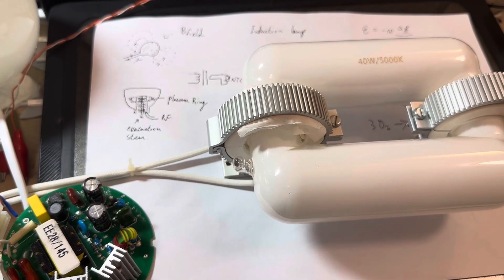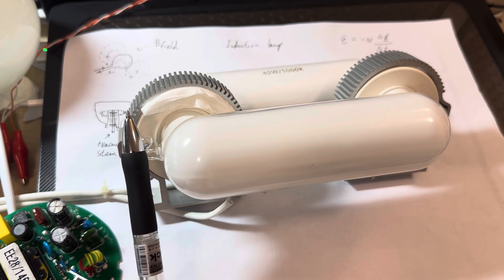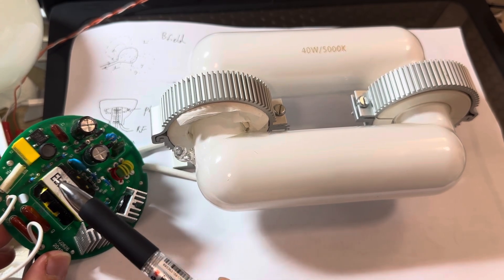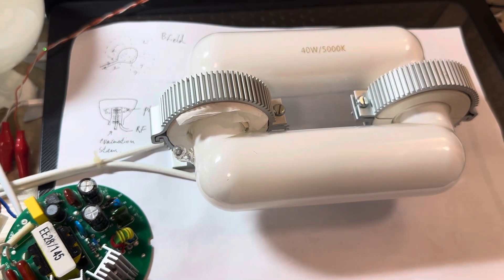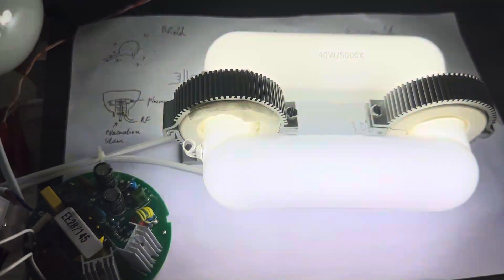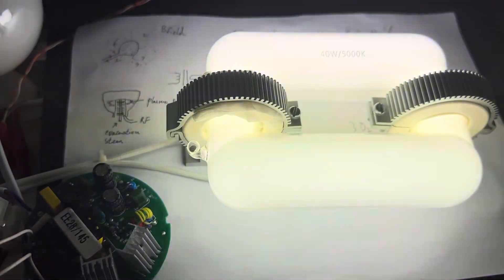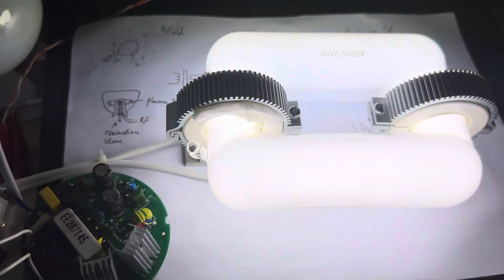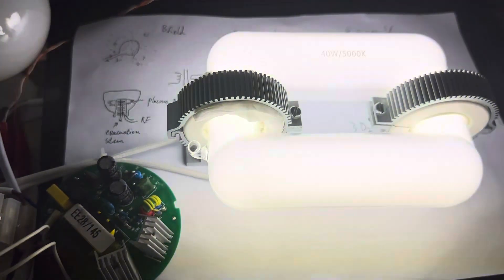40w induction lamp tested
Take your own risk!